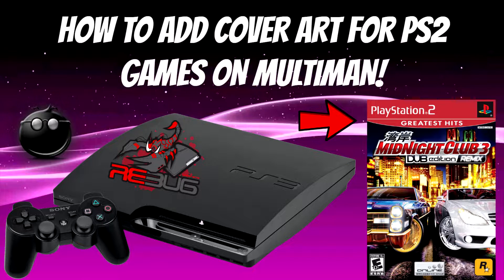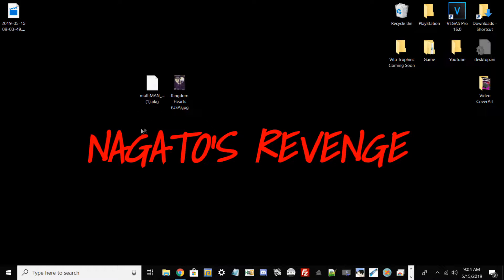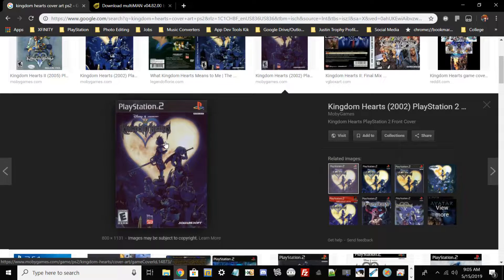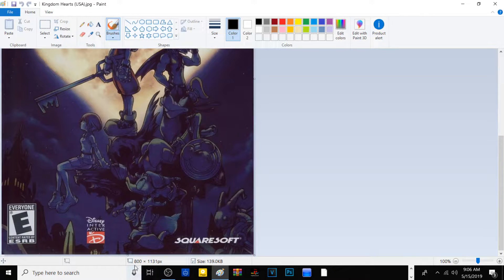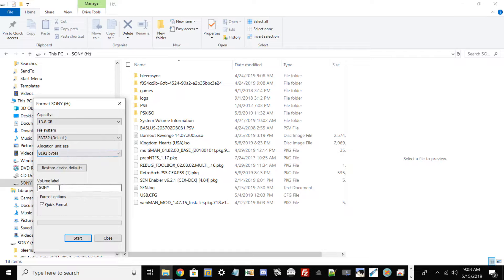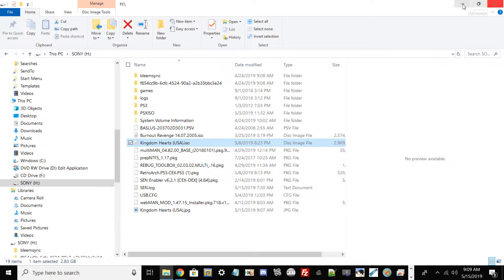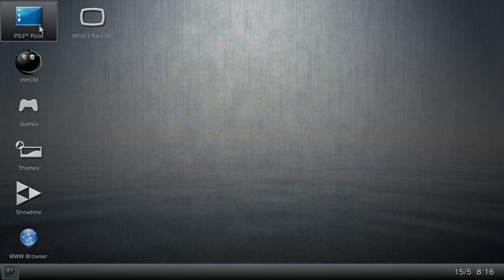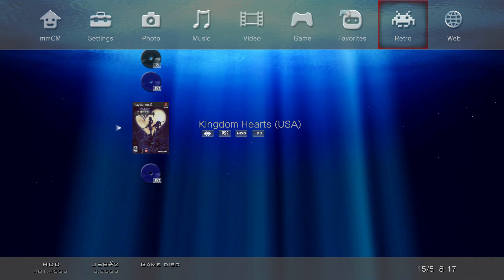How To Add Cover-Art For PS2 Games On Multiman!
For today’s tutorial/guide I will be showcasing on how to add cover art for your PS2 games on Multiman!

Prerequisites:

• Modded PlayStation 3 that is on Custom Firmware
• Latest version of Rebug CFW
• Latest version of Rebug Toolbox
• FileZilla FTP Client *Or any other FTP Client*
• Any cover-art for your respective PS2 game
• USB Stick that is formatted to FAT32
• Latest version of Multiman or WebMan
• Paint or Photoshop to resize your cover art image

Credits:

Deank: For developing Multiman File Manager.
Rebug Dev Team: For developing REBUG Toolbox and REBUG CFW.
Aldotools: For developing WebMan.

Ebay Trophy Shops:

100 Japanese Platinum Trophies
hash=item443bada244:g:52MAAOSwqHFcvJ9Y